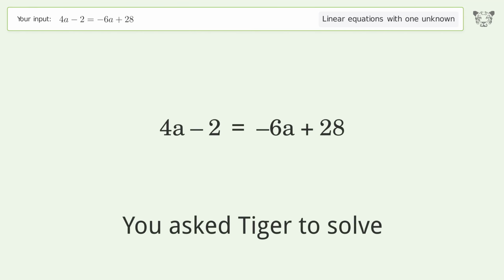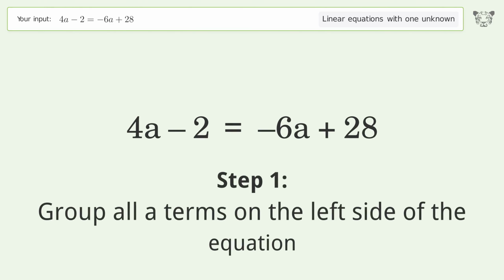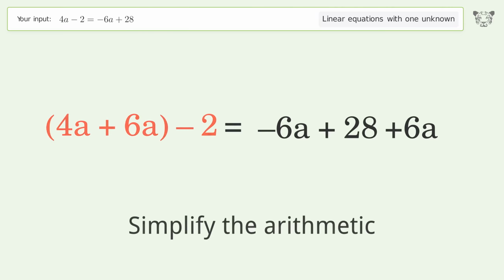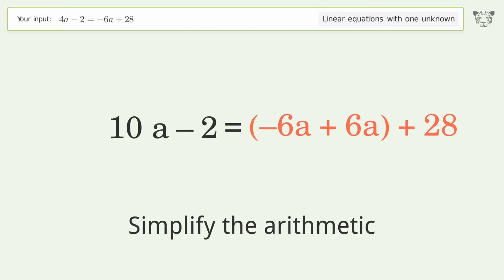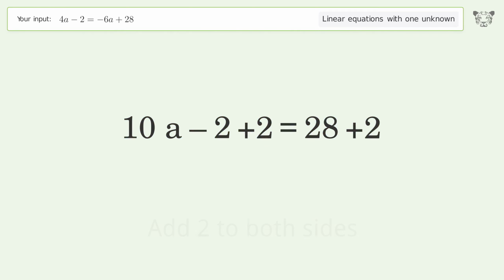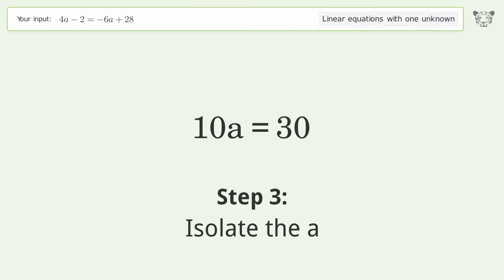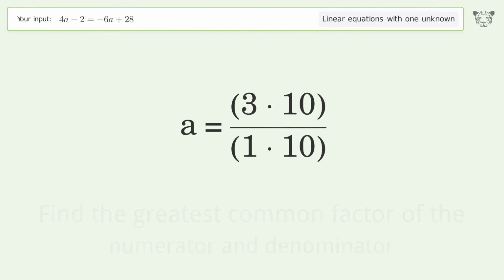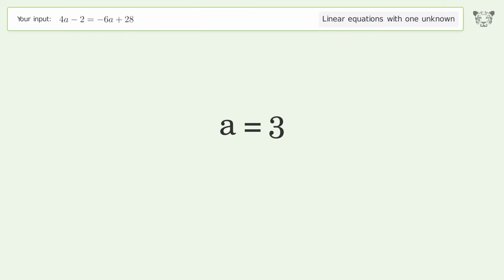Solve 4a-2=-6a+28: Linear Equation Video Solution | Tiger Algebra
Struggling with 4a-2=-6a+28? Watch our step-by-step video on Tiger Algebra to master this linear equation effortlessly. Also check out for more tips and tricks for dealing with linear equations with one unknown